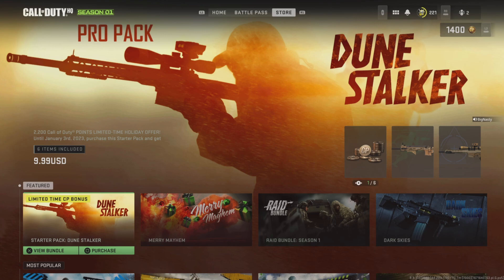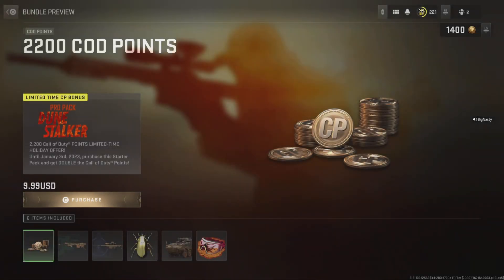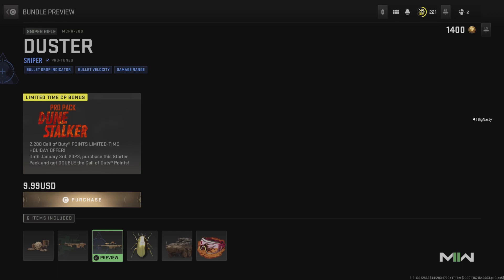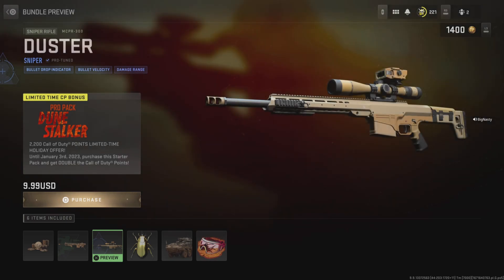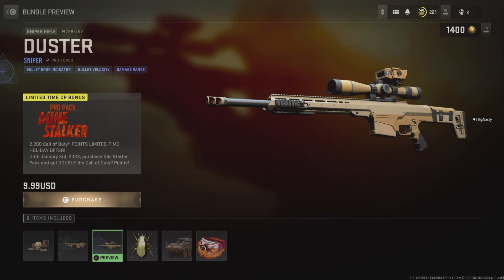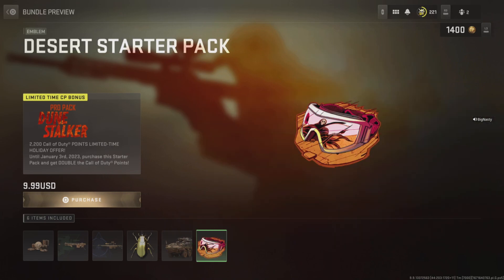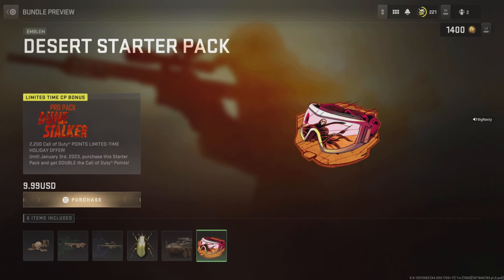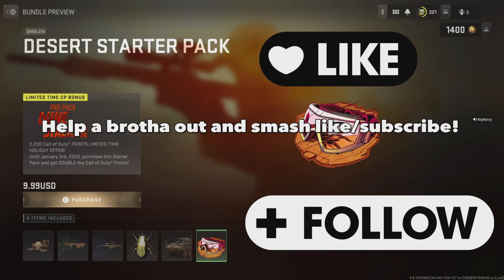Don't miss this deal!!! MW2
Free bonus COD points